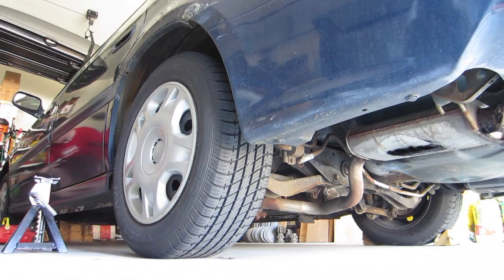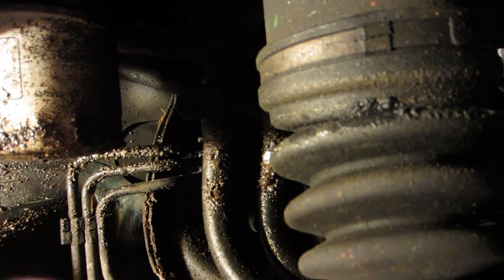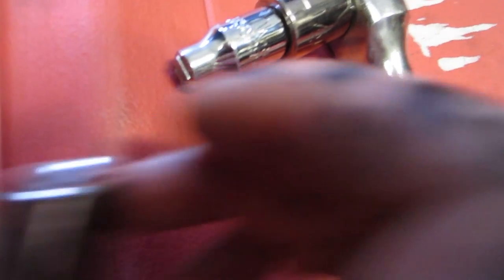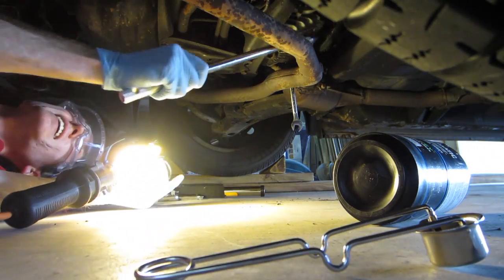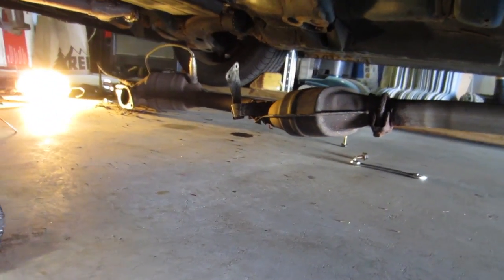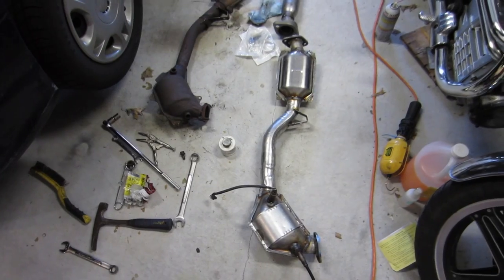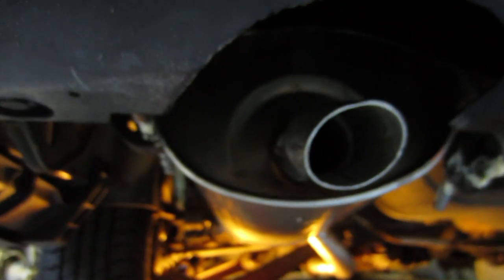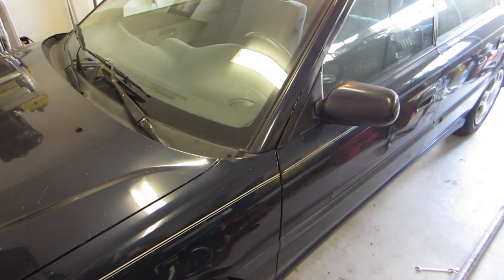Catalytic Converter and Muffler Swap Subaru Legacy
Full (minus headers) exhaust swap for under $650 on Subaru Legacy 02 using o2 sensor, catalytic converter, resonator, muffler, and all gaskets and hardware (since all was rusted and wrong parts and non oem). tutorial how to sorta thing